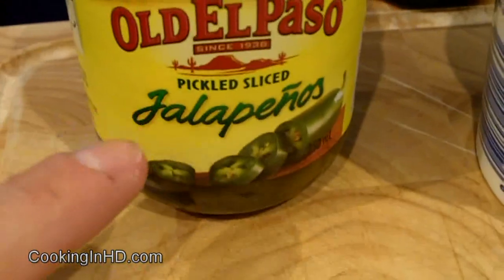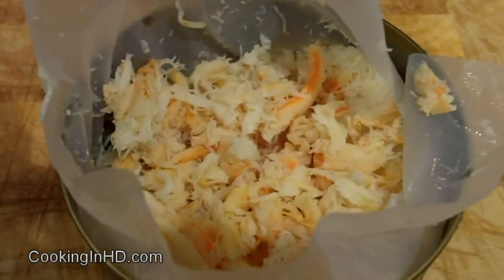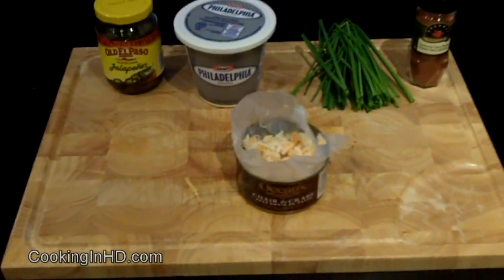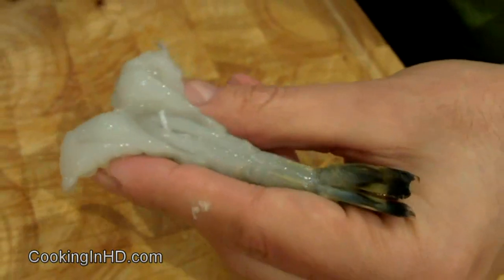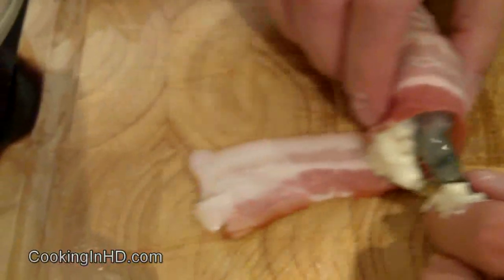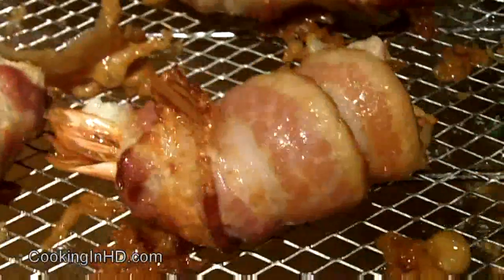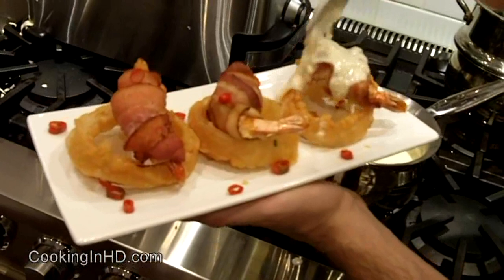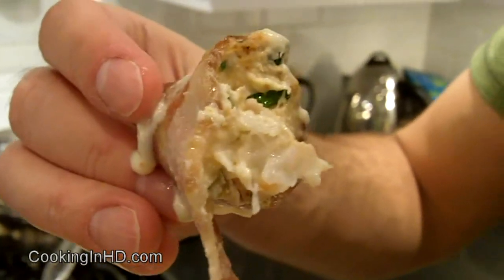Seafood Stuffed Shrimp Enbrochette with Mornay Sauce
- Inspired by my visit to Landry's Seafood Restaurant in New Orleans for Mardi Gras, I've created my take on their amazing Seafood Stuffed Shrimp Enbrochette with Jalapeño-Monterey Jack Mornay Sauce.  Served over homemade sweet Vidalia onion rings.  for the complete recipe.